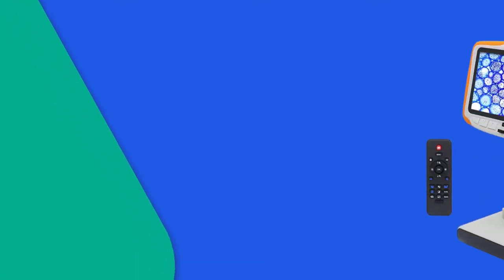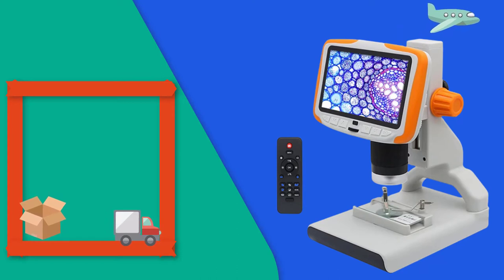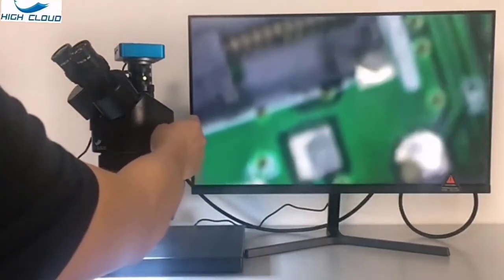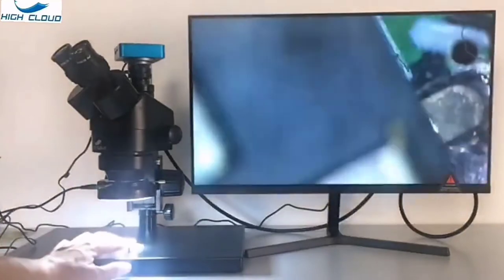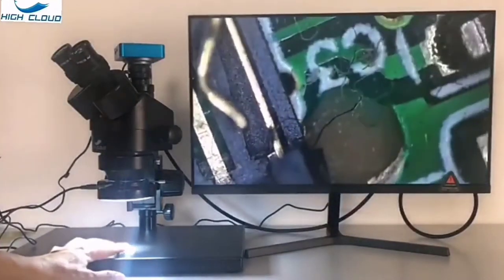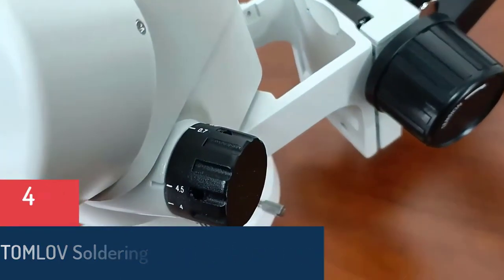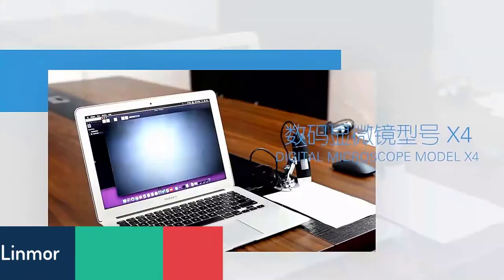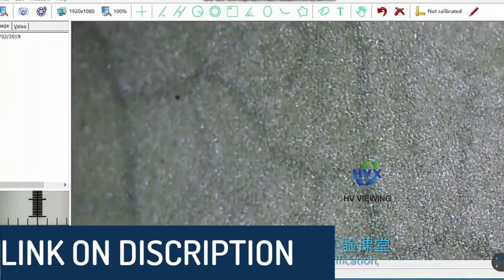Top 5 Best Microscopes in 2022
In this video, we make a new research on the Top 5 Best Microscopes.
This is the Best Microscopes review.
Best time for buying your first Rugged Microscopes.

5.HIGH CLOUD Trinocular Microscope

4.TOMLOV Soldering Magnifier Microscope

3.Linmora Portable Pocket Microscope

2.Turejo Digital Microscope

1.TopiticoSimul-Focal Trinocular Microscope